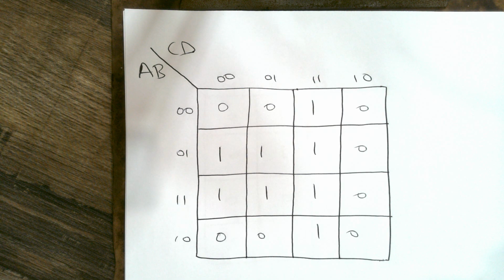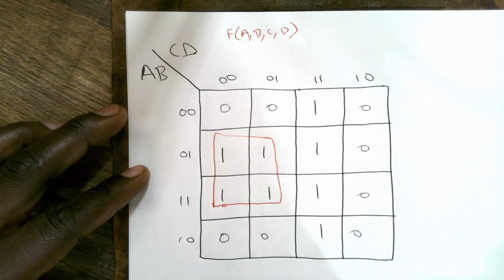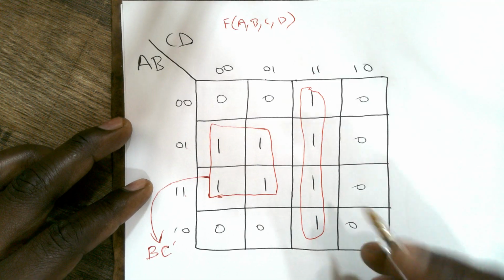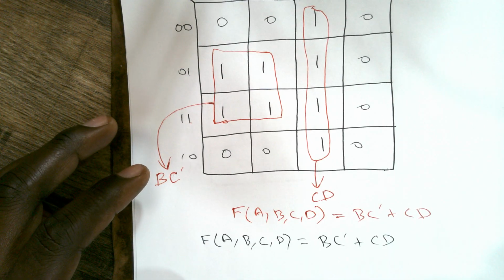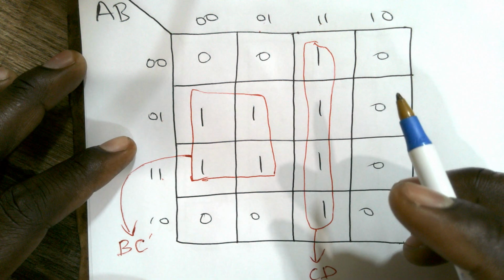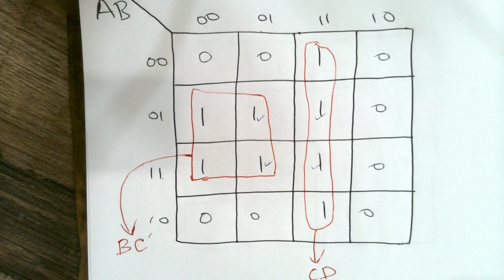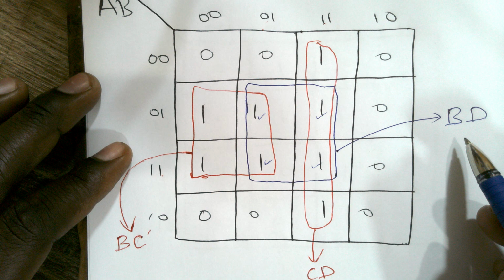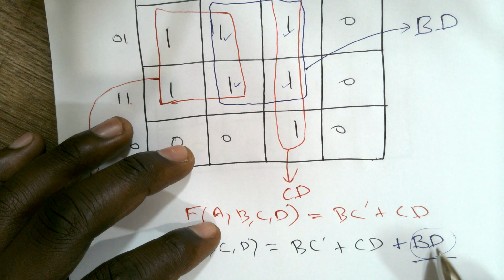Dr. George Logic - Hazards in Digital Circuits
In this video I discuss what Hazards are as they relate to digital electronic circuits. In this video I also demonstrate how to find and eliminate these hazards. Enjoy!